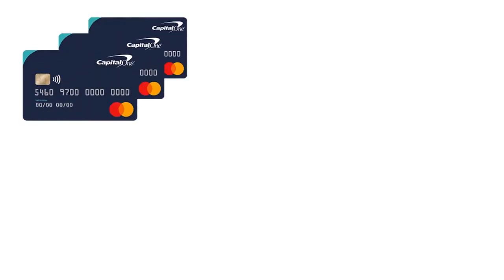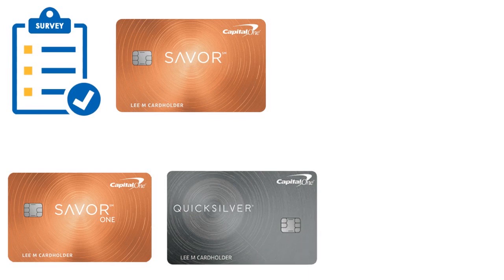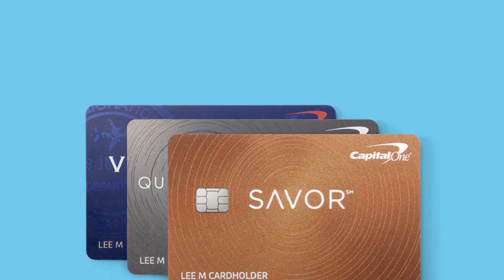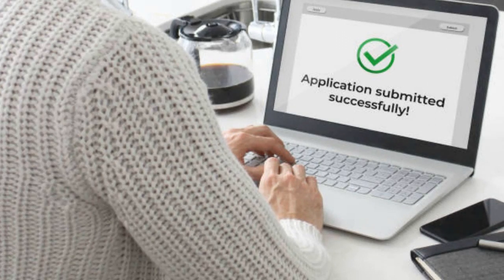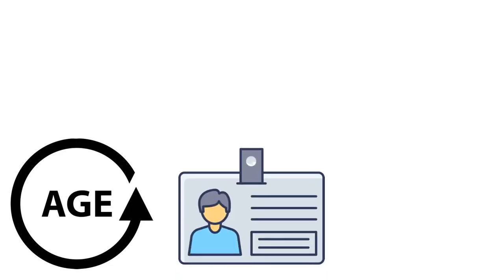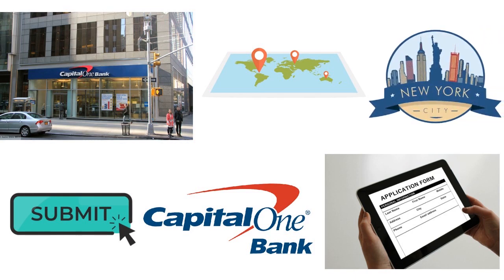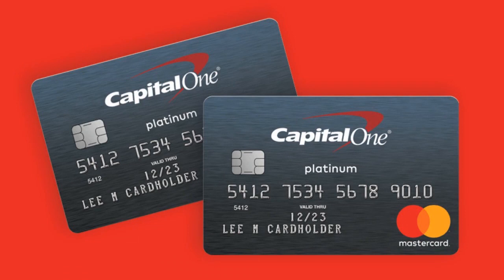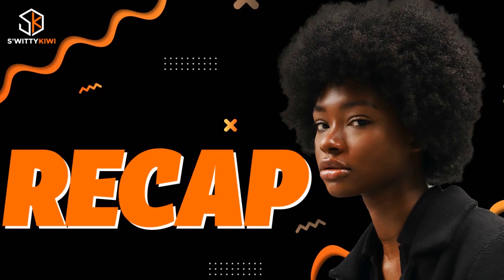CAPITAL ONE Credit Cards Review 2024: Which Card to Pick & How to Get a Massive Limit💰CREDIT S4•E533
CAPITAL ONE Credit Cards Review 2024: Which Card to Pick & How to Get a Massive Limit. Need a Capital One credit card in 2024? Watch the latest hacks that get approved,
👇👇UNLOCK YOUR BUSINESS POTENTIAL TODAY! START MAKING MILLIONS *NOW* !👇👇